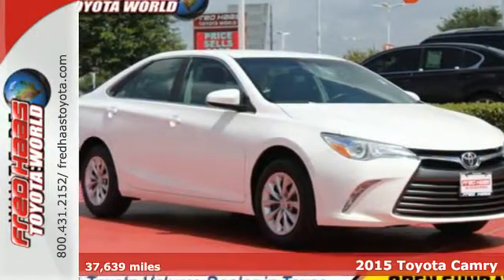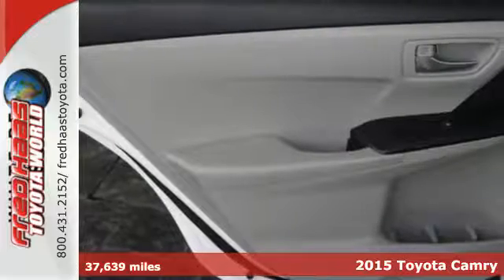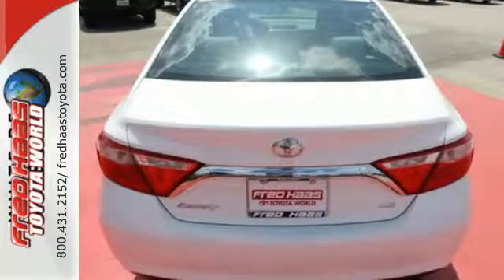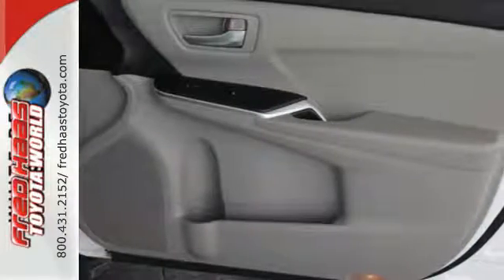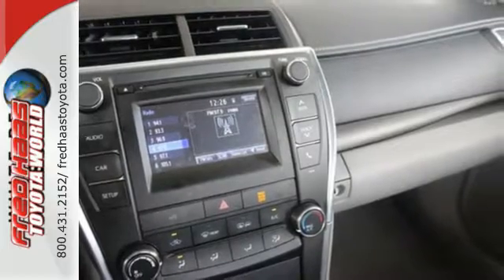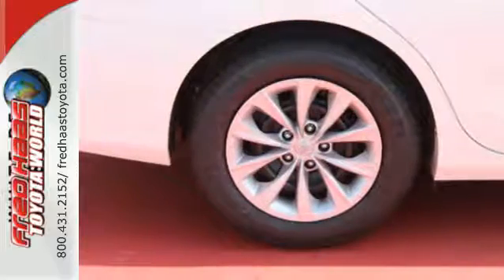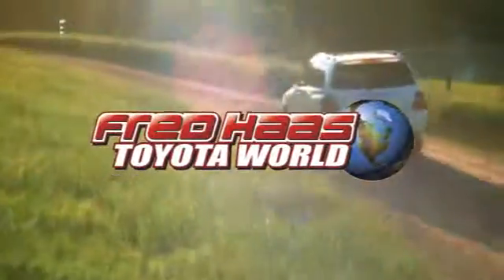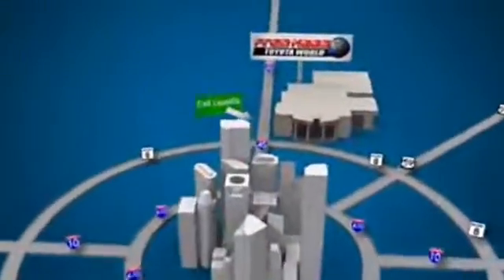Used 2015 Toyota Camry Spring, TX FR483633P - SOLD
Year: 2015
Make: Toyota
Model: Camry
Engine: 4 Cyl. 2.5 L
Transmission: Automatic
Color: Super White
Mileage: 37639
Stock #: FR483633P
VIN: 4T4BF1FK6FR483633
Delivers 35 Highway MPG and 25 City MPG! Carfax One-Owner Vehicle. This Toyota Camry delivers a Regular Unleaded I-4 2.5 L/152 engine powering this Automatic transmission. Window Grid Antenna, Wheels: 7.0J x 16 Steel -inc: wheel covers, Variable Intermittent Wipers.*This Toyota Camry Comes Equipped with These Options *Valet Function, Urethane Gear Shift Knob, Trunk Rear Cargo Access, Trip Computer, Transmission: 6-Speed Automatic, Transmission w/Sequential Shift Control, Tires: P205/65R16 AS, Strut Rear Suspension w/Coil Springs, Strut Front Suspension w/Coil Springs, Steel Spare Wheel.*Limited Lifetime Engine Warranty *Any Asian import vehicles with less the 100,000 miles on the odometer at point of sale and have been through service, or are 7 years old or newer qualify for a limited lifetime engine warranty.*Stop By Today *Test drive this must-see, must-drive, must-own beauty and get a hassle-free deal today at Fred Haas Toyota World, 20400 Interstate 45, Spring, TX 77373.

Address:
20400 I-45 North